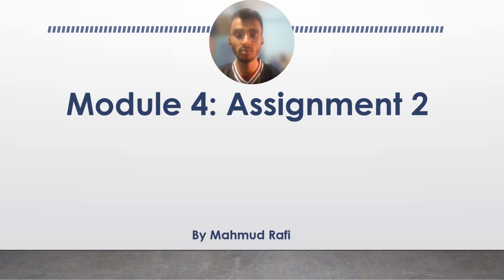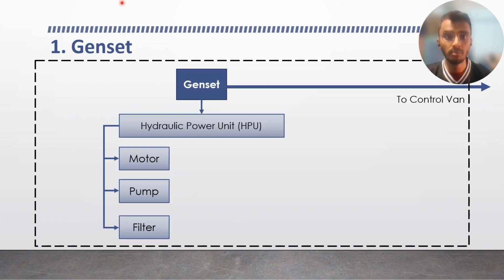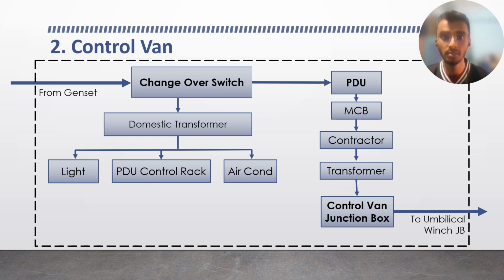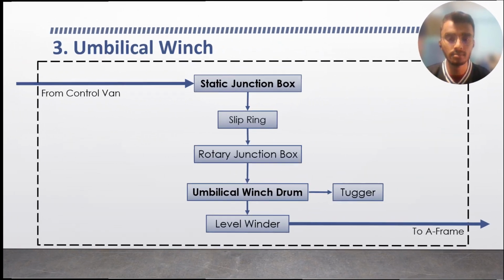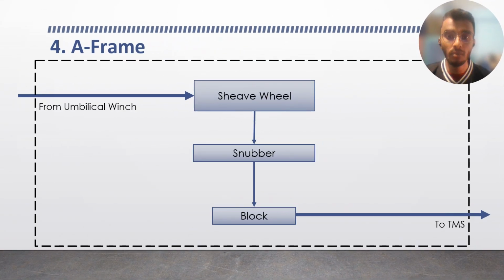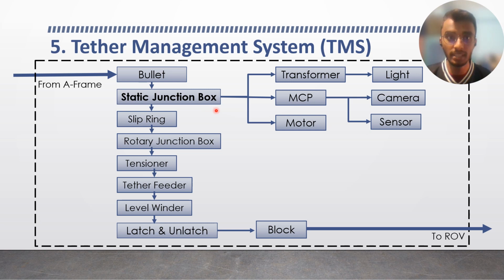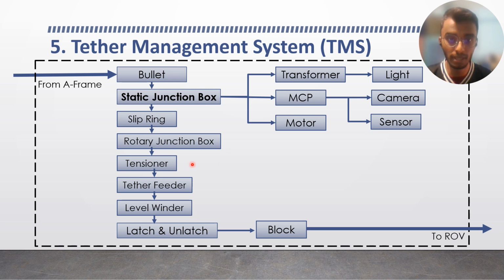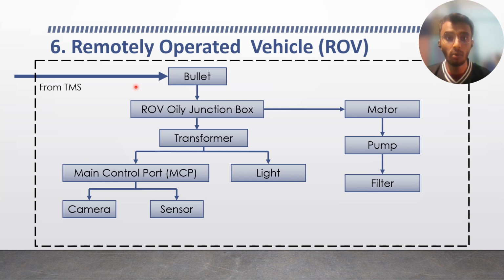ROV System Flow